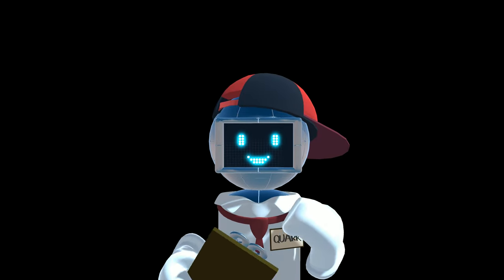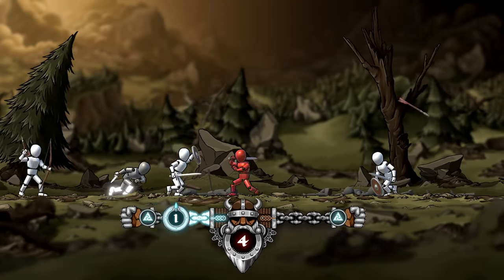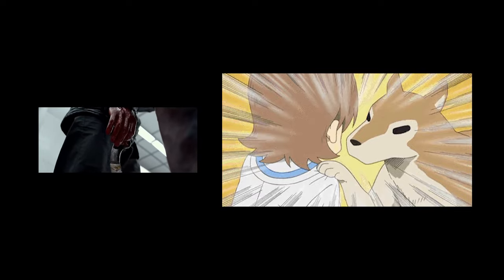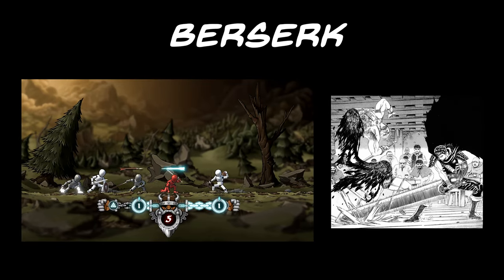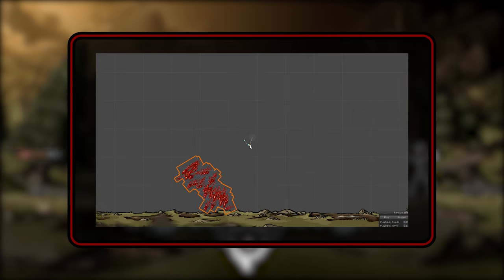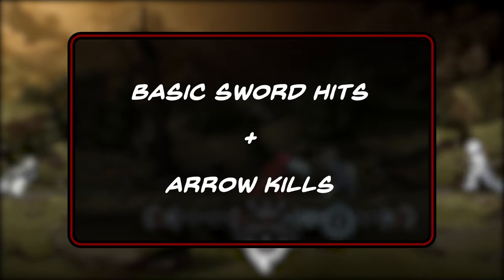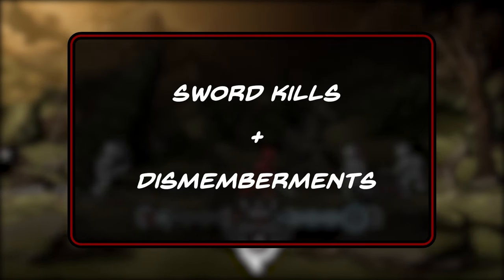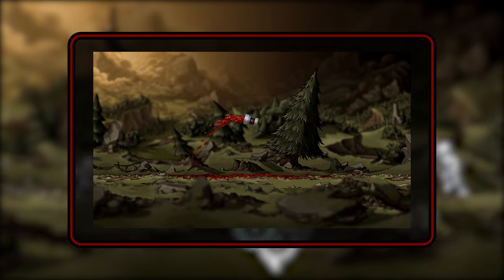Indie Game Devlog #35 - Turning our COMBAT into a BLOODFEST!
Interested in game development? Join us on our indie game devlog series where we'll create a game from scratch on Unity called HEUSS! In this devlog, we're implementing blood inside our combat!
Sit back and enjoy this deep dive into video game development!

This is the end of the description.